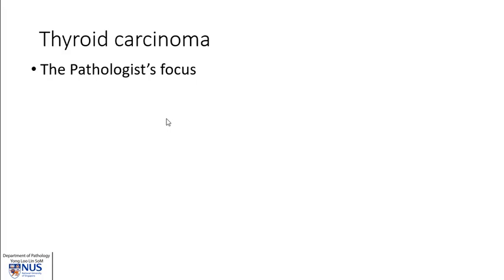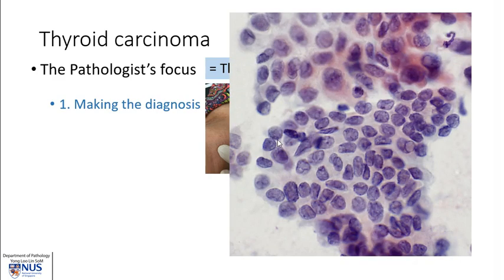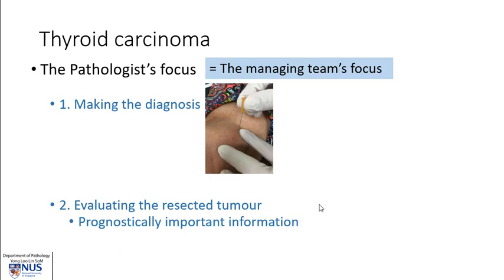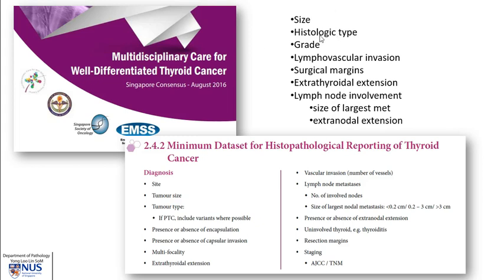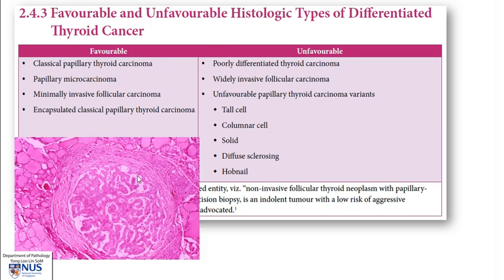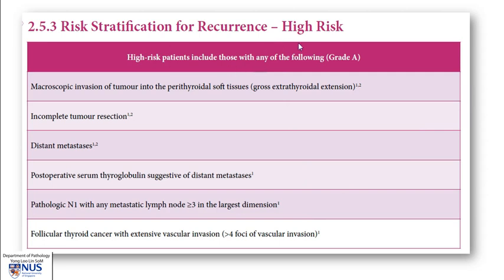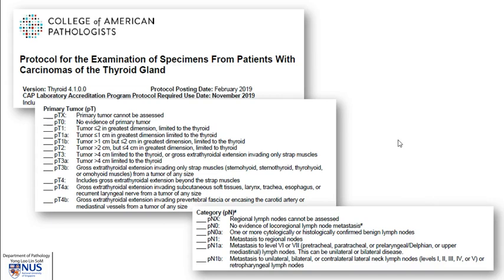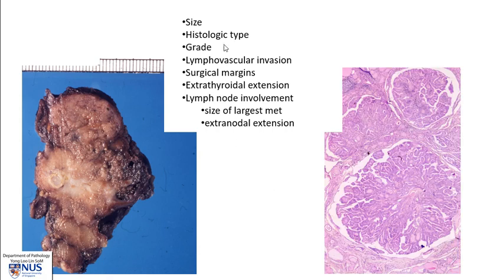Thyroid carcinoma I: Pathology evaluation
Overview of how a pathologist evaluates thyroid malignancy in a mutidisciplinary setting